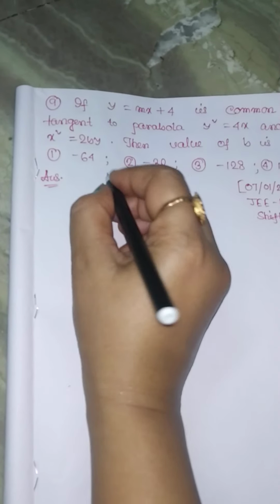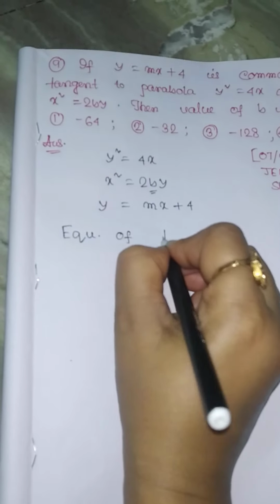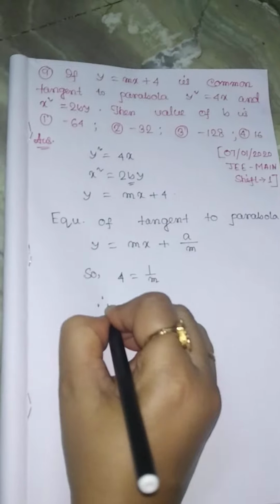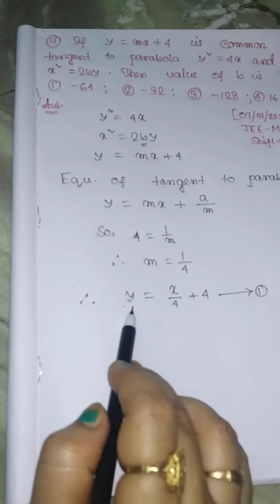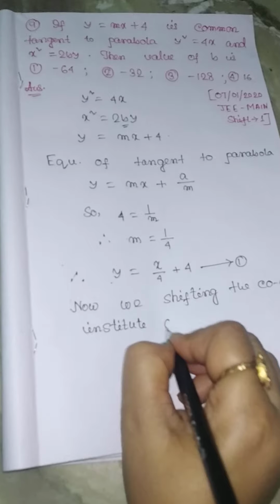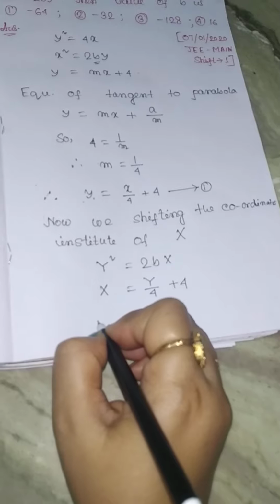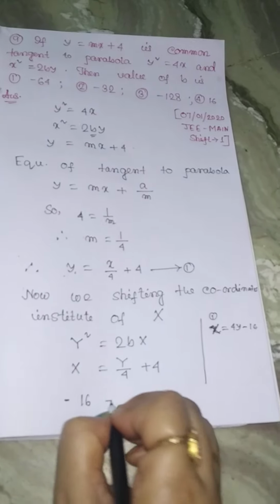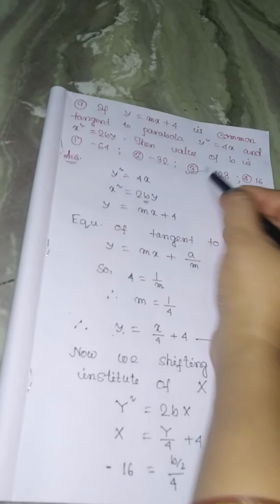07/01/2020 JEE-MAIN solutions of Shift-1..